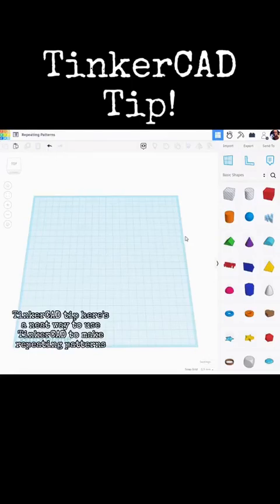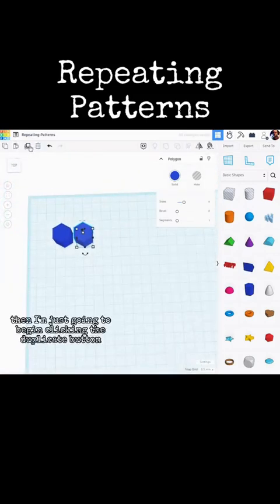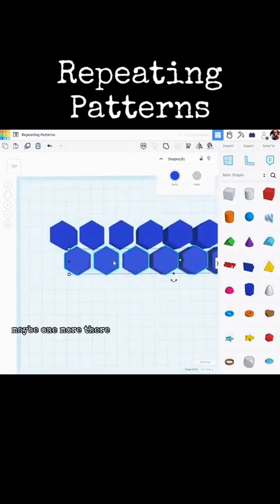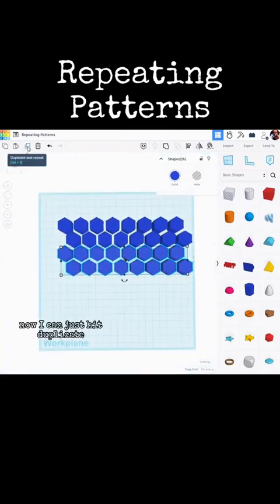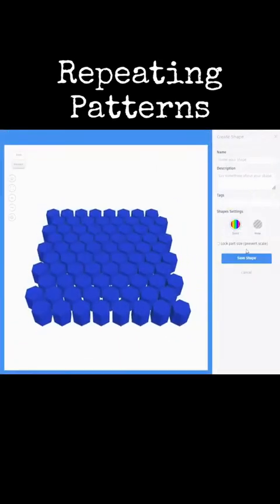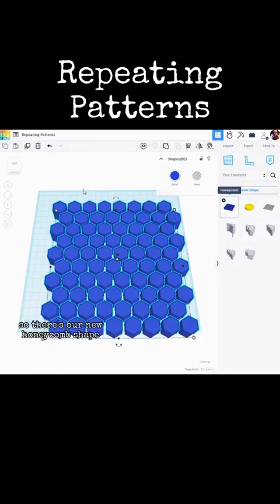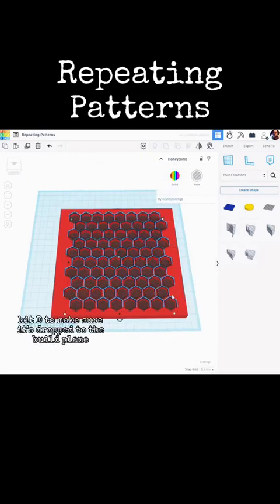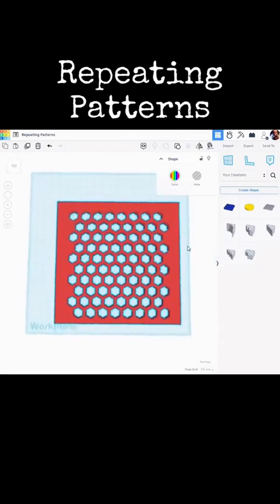TinkerCAD Tips! Repeating Patterns.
How to easily create repeating patterns in the TinkerCAD workspace.